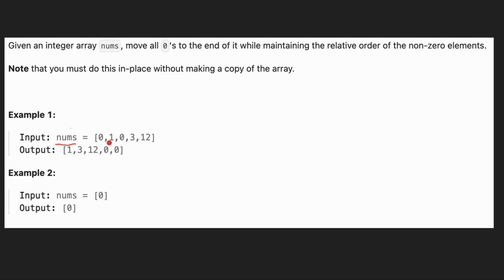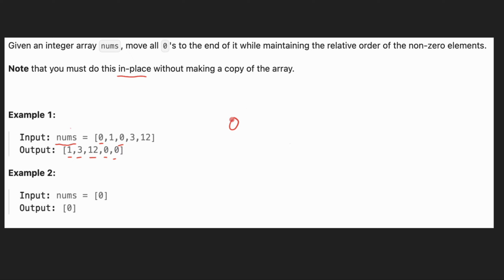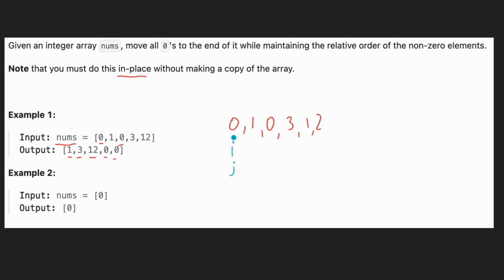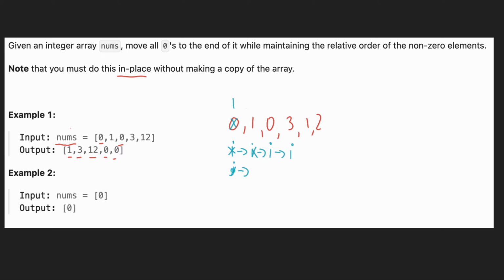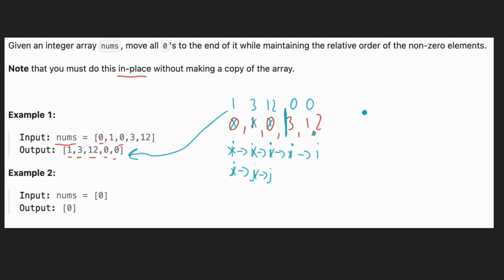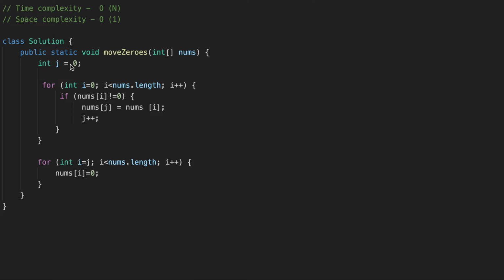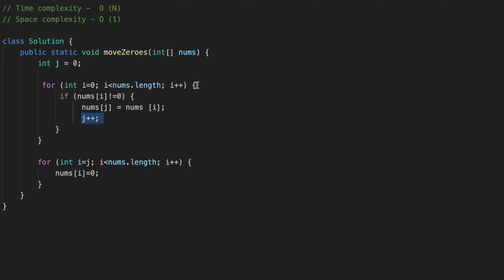LeetCode - 283. Move Zeroes | Two Pointers Technique | Java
00:00 - Step-by-Step Explanation
03:37 -  Coding

leetcode 283